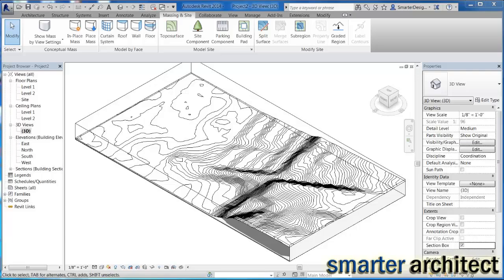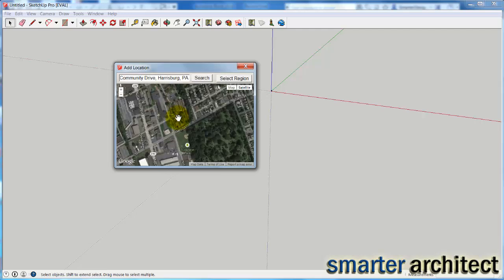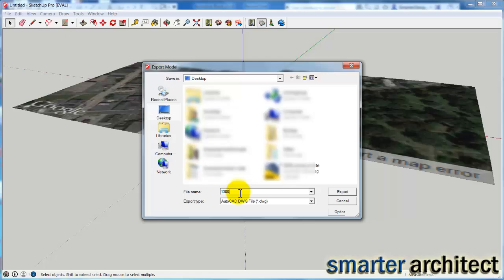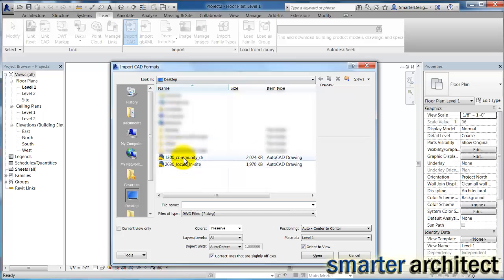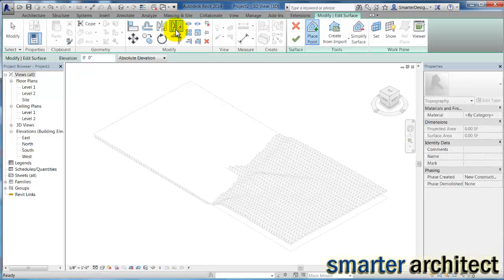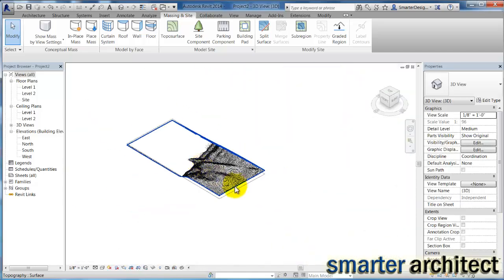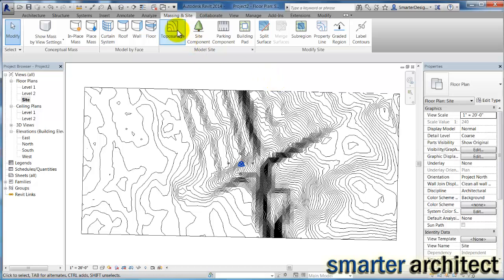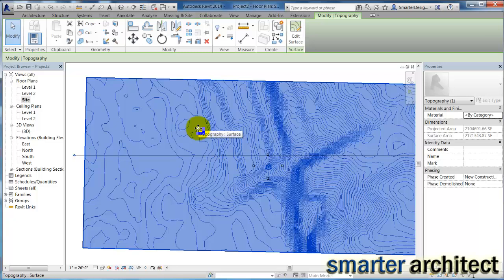Revit Tutorials: Import 3D Site Topo Surface From Sketchup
In this tutorial, I will show you how to bring Google Earth topography site into Sketchup where it can be exported as a AutoCAD file for use in Revit.  Then we will take the steps to produce a 3D topo surface in Revit.  This tutorial will save some much time because it will not be necessary to trace contour lines and generate the site from scratch.